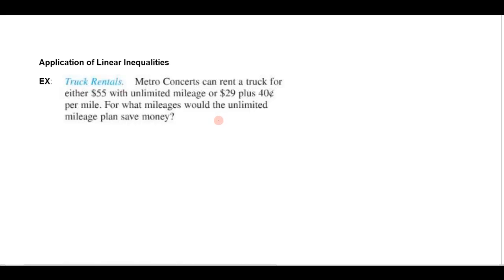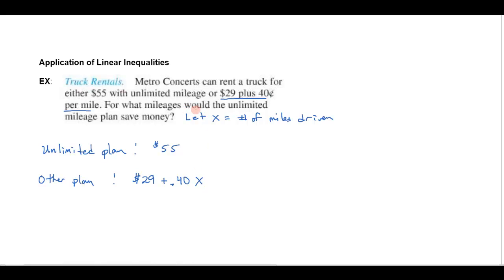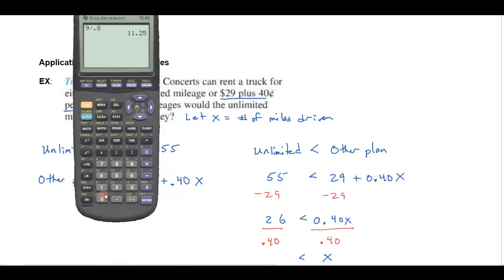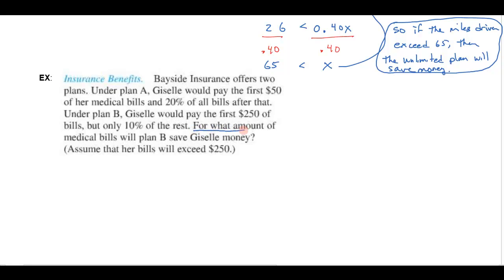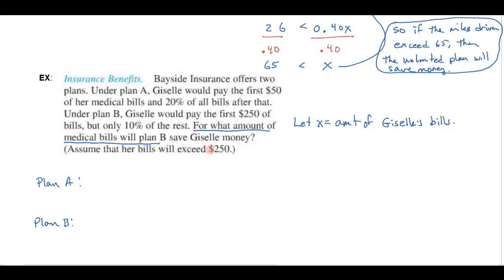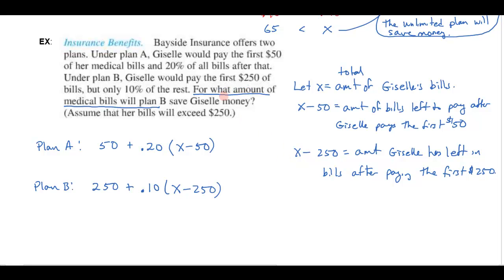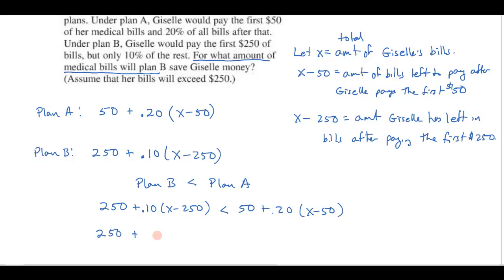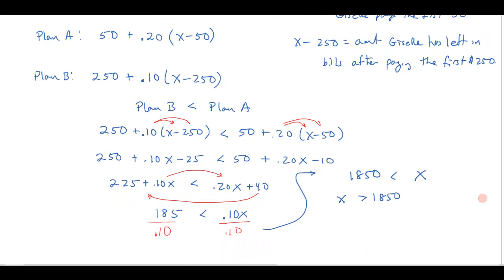Applications of Linear Inequalities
How to solve applications of linear inequalities.  for a complete math course!